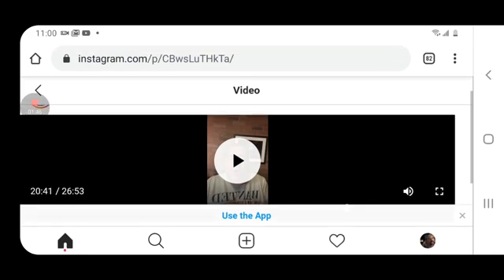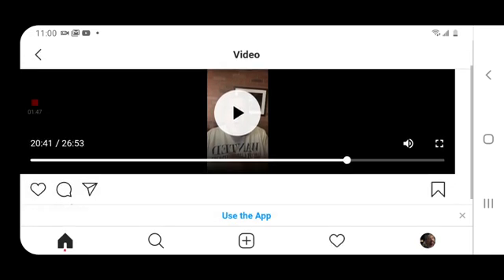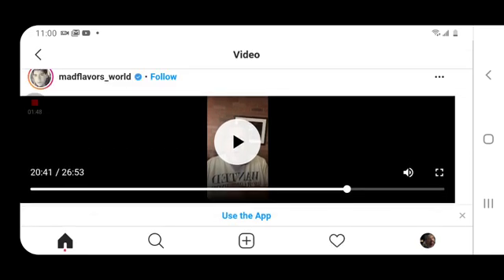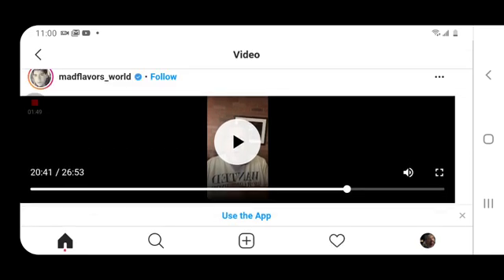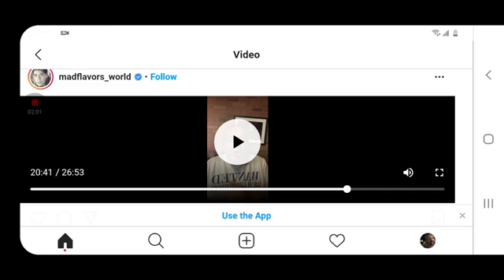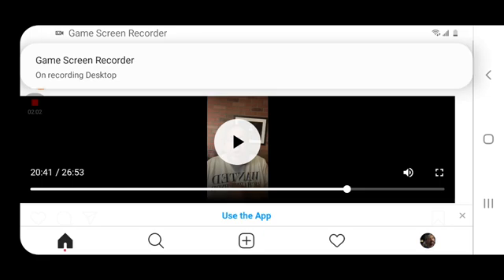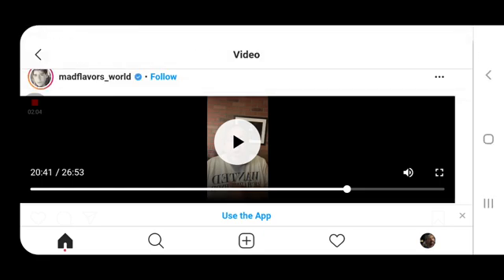Joey Diaz Admits His Stories Are Lies!!!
Joey admitted on a live stream that his stories are all made up